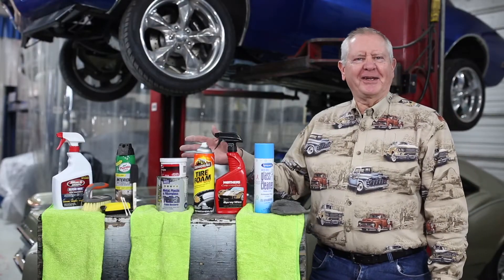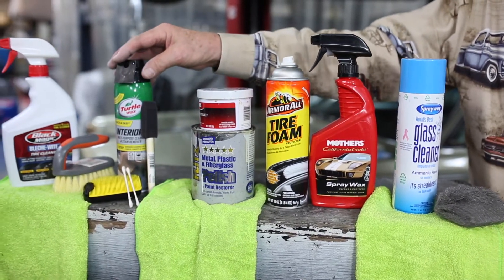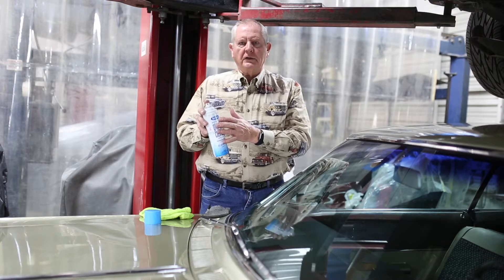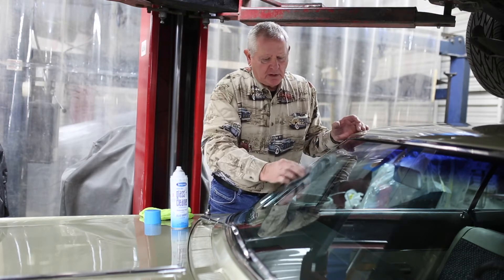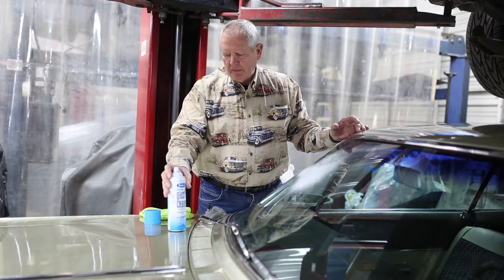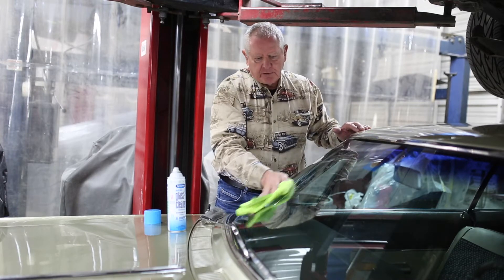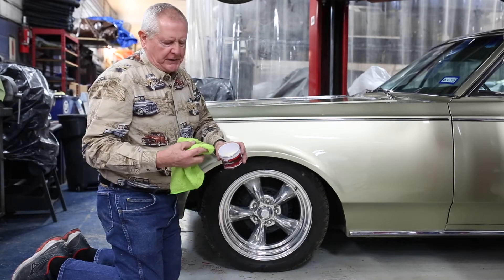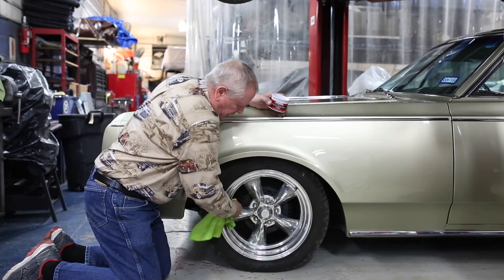Favorite Classic Car Cleaning Products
Watch as Barry Wilson shares with you his top classic car cleaning products and tips used at his classic car and truck restoration shop in Dallas.

Transcript:

Hi, I'm Barry Wilson with Wilson Auto Repair and I've got a few tips for you on how to clean your classic car.

Here are some of the products that I like to use when I'm cleaning a car.  Window cleaner, cleaner for your car, tire dressing, wheel cleaner, interior cleaner, and white wall cleaner.

This is how I like to clean the glass on my classic car. I use this product.  Spray some on the windshield, follow up with some 4 ought steel wool to get all the trash and dirt out of the glass. Clean in circles, don't clean in straight lines.  Come back with some more of the product and use a clean micro-fiber rag to wipe it off.  This also works at home very well, but you'll be surprised how well this cleans the glass on your car.

I like to use this product made for mag wheels and aluminum wheels. Use a micro-fiber rag, put a little polish on your wheels like this.  It's a long working job for the weekend to get it cleaned up, but it works so well when you go to the car show.